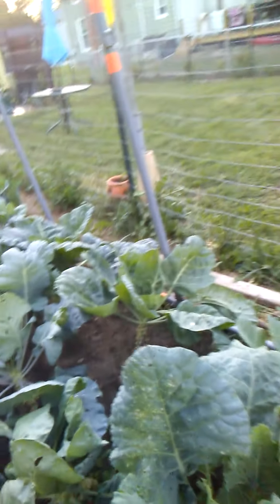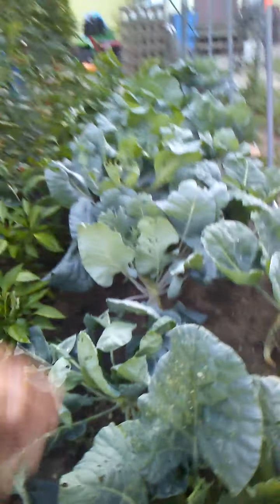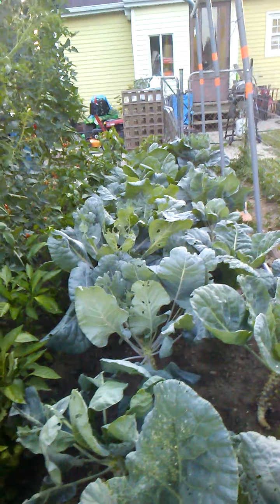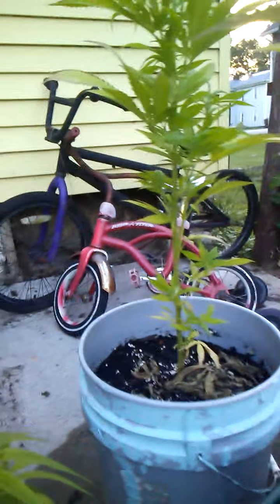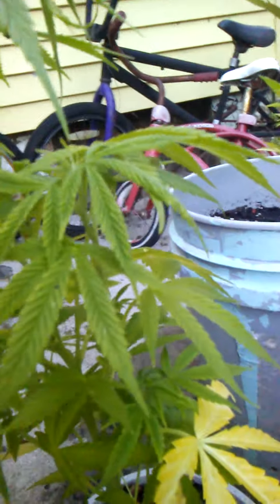Dig dug did good in the Covid Garden. Know your boundaries.